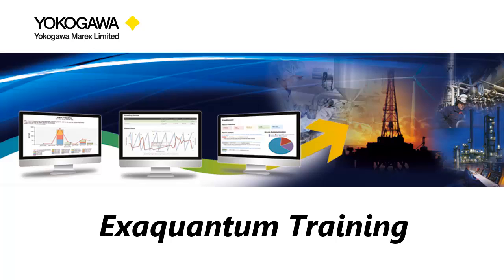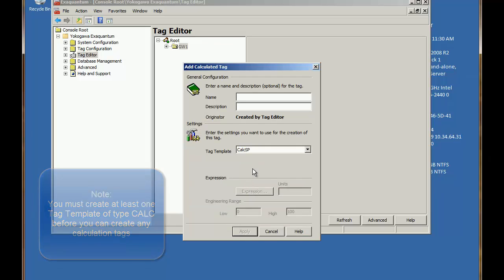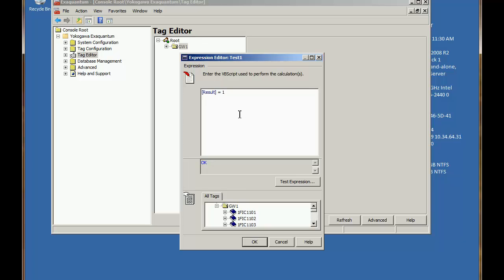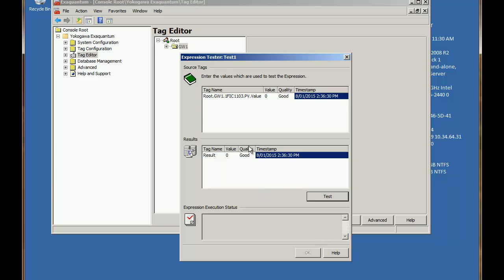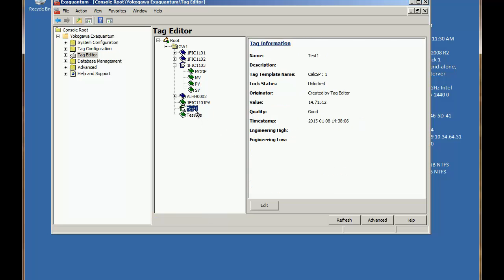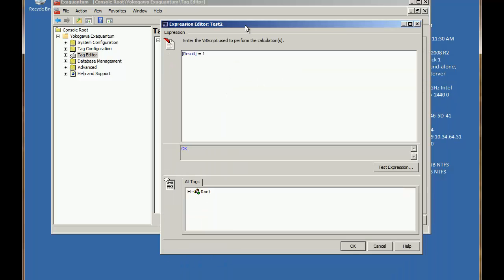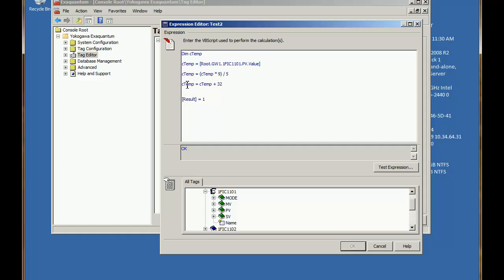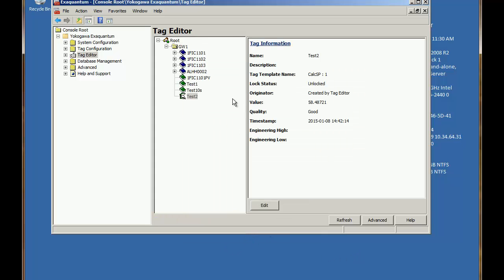Introduction to Calculations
Learn about tags and calculations which can be performed in Exaquantum. This video is a comprehensive step-by-step guide on how to carry out calculations, allowing you to extract valuable information from your data.